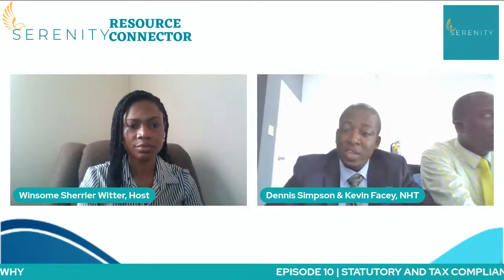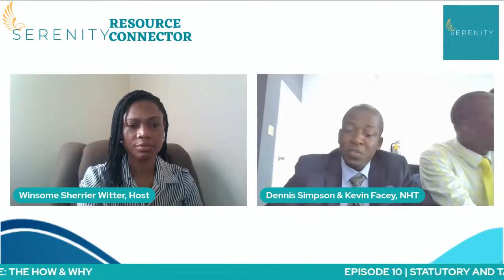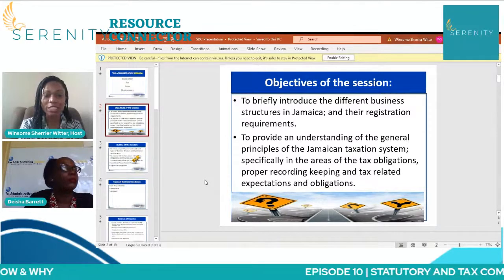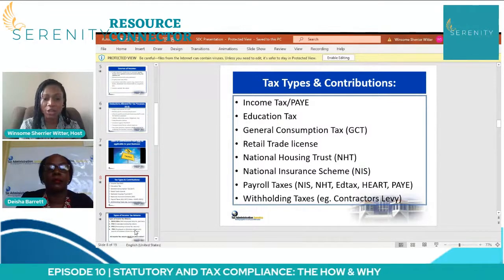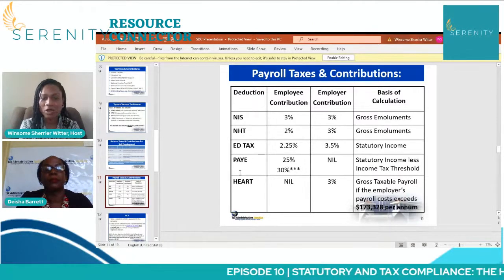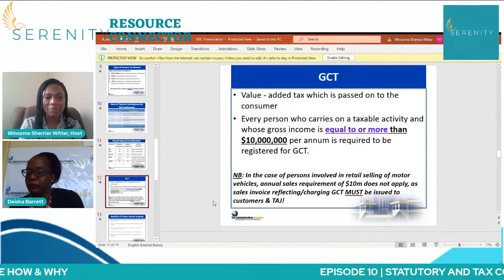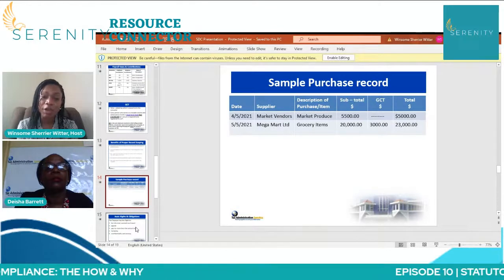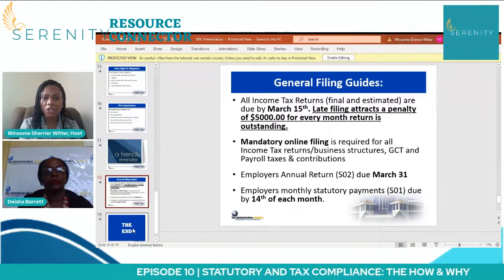Episode 10 | Statutory & Tax Compliance: The How & Why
On this episode of the Serenity Resource Connector, we continue our virtual handholding for prospective and existing entrepreneurs and self-employed individuals.

Our Guests from the Tax Administration Department, Tax Education Unit and the National Housing Trust Compliance Team shares the How and Why of Statutory and Tax Compliance.

~ Serenity Advisory Consulting Services
~ Cousins Construction Services Limited
~ Sha-Gore Aggregates Limited
~ National Self Serve Wholesale